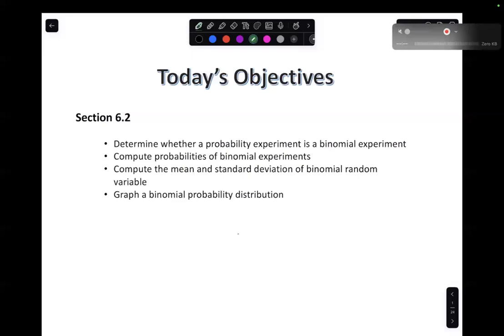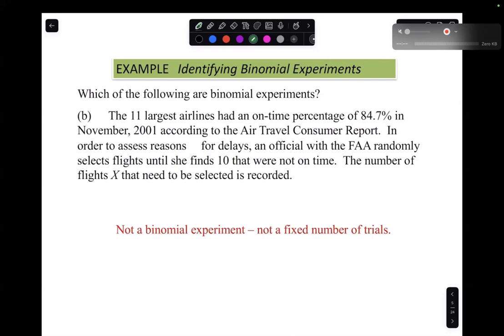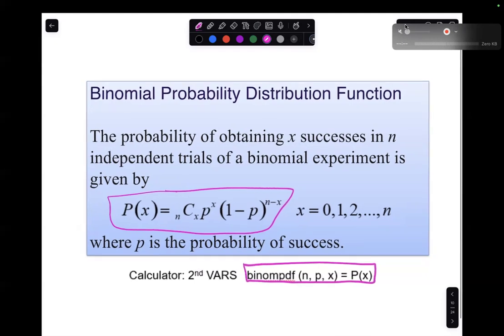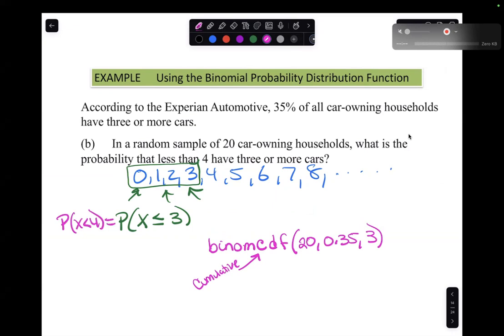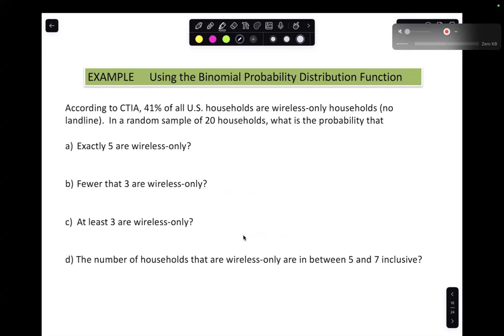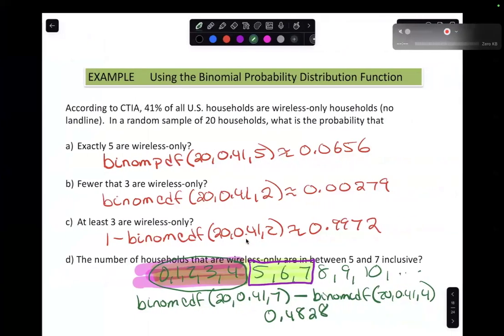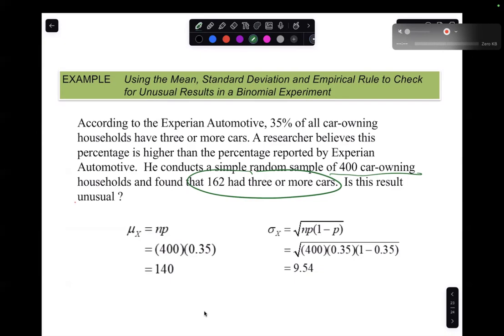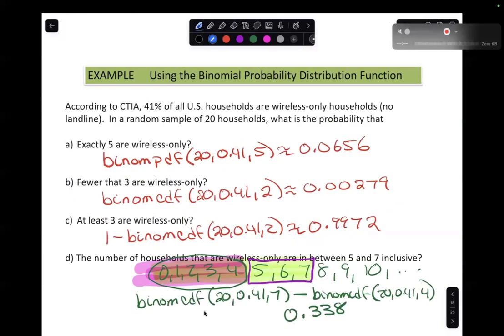02/06/25 STAT243Z Thursday Week 5 Zoom Meeting Section 6.2